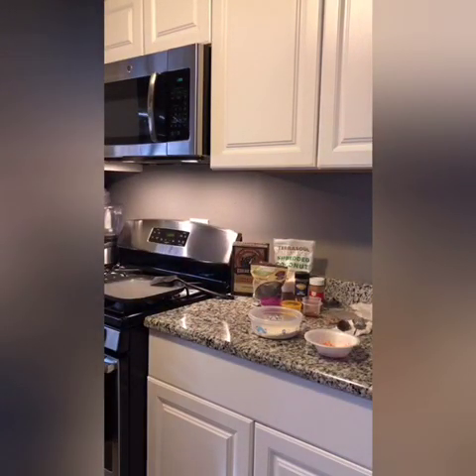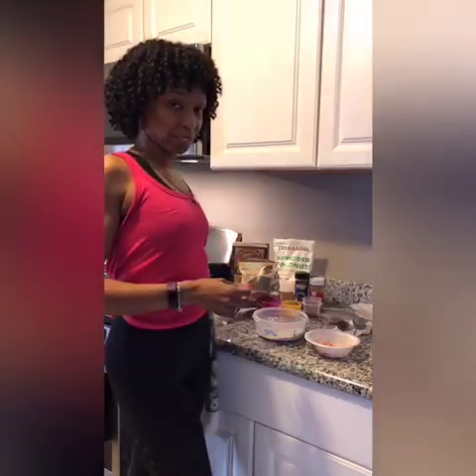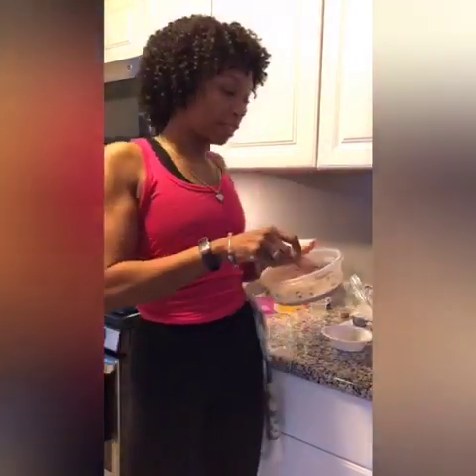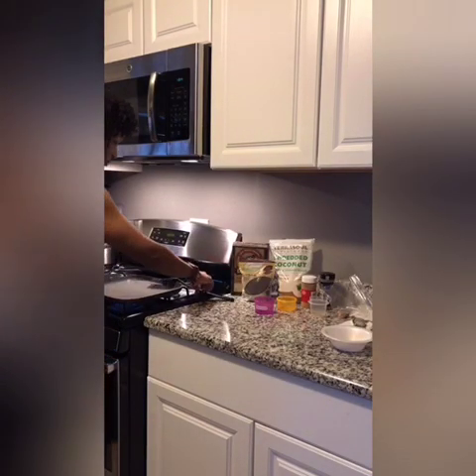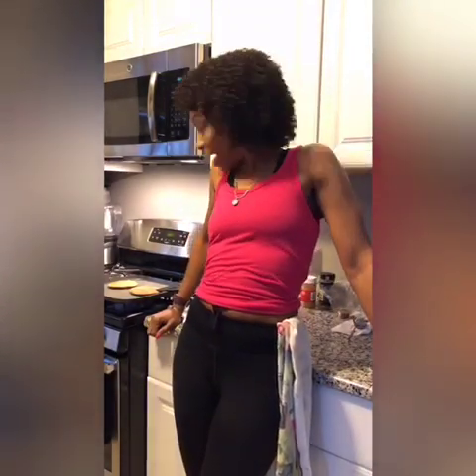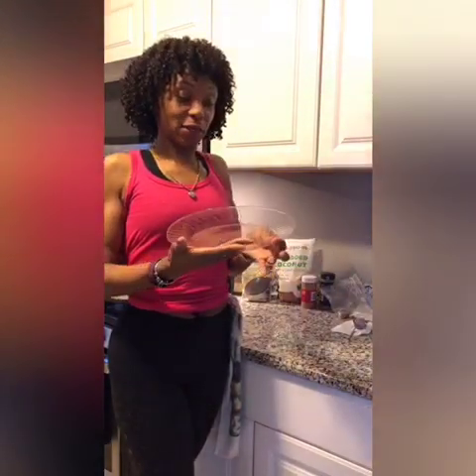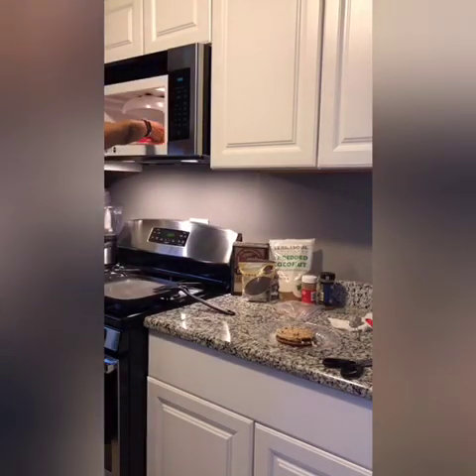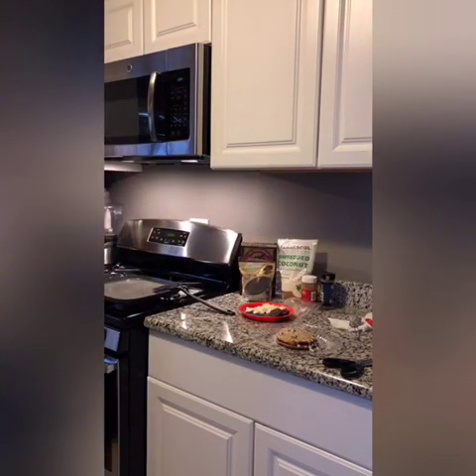CARROT CAKE PROTEIN PANCAKES | PANCAKES WITH A TWIST | BREAKFAST ON FLEEK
Hey, hey, hey everyone! It’s ya girl FiTaEats, back with another “Protein Pancake Twist”! Today I’m having Carrot 🥕 Cake Protein Pancakes 🥞! And yes, there’s cream cheese icing involved 😋!